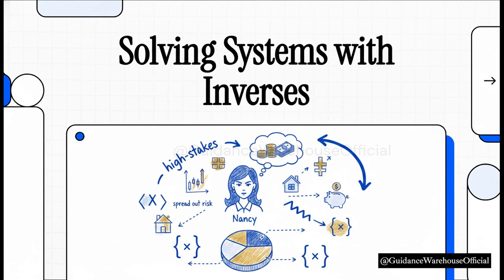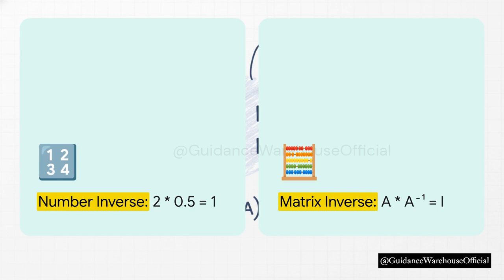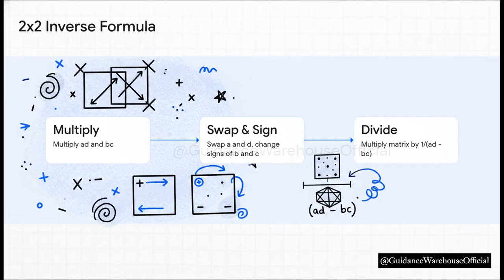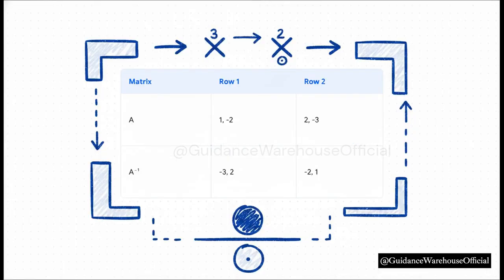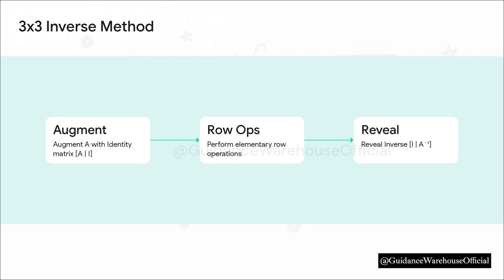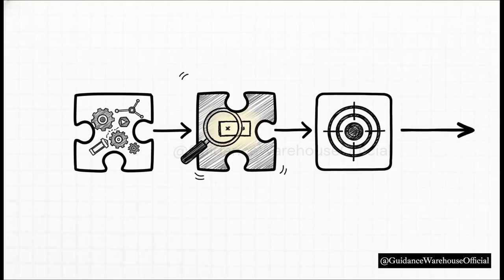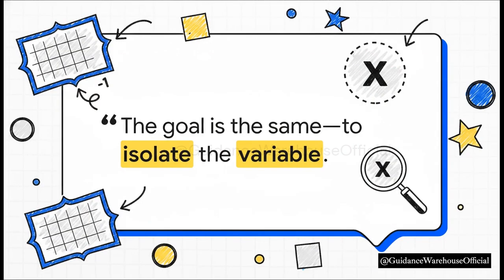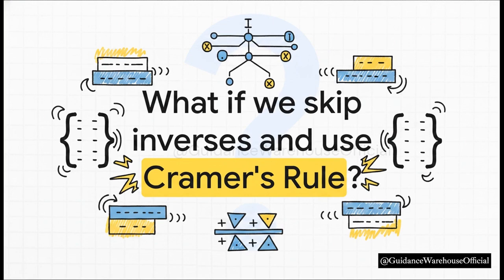Lecture 63 | Solving Systems with Inverse Matrices & The Identity Matrix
Take your matrix skills to the final level by using inverse matrices to solve systems of linear equations
. In this tutorial, we teach you step-by-step how to find the multiplicative inverse of a matrix and prove it using the identity matrix
. Discover how to use the inverse matrix method to quickly and easily solve multi-variable systems